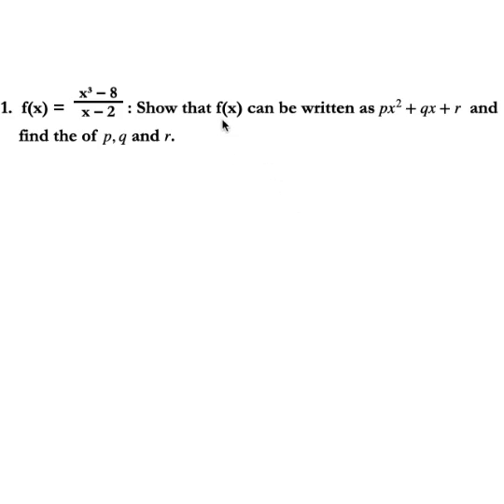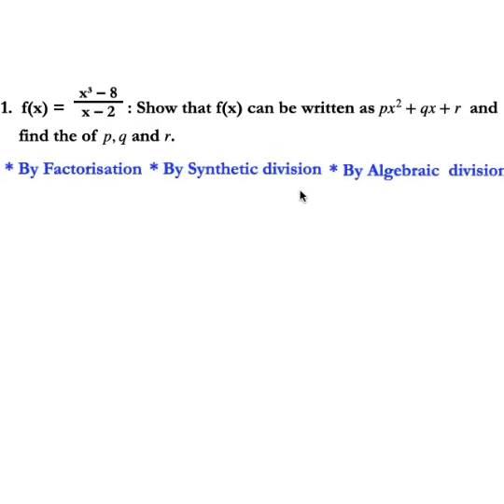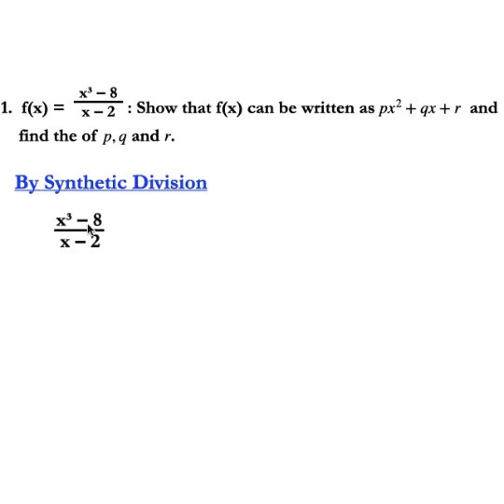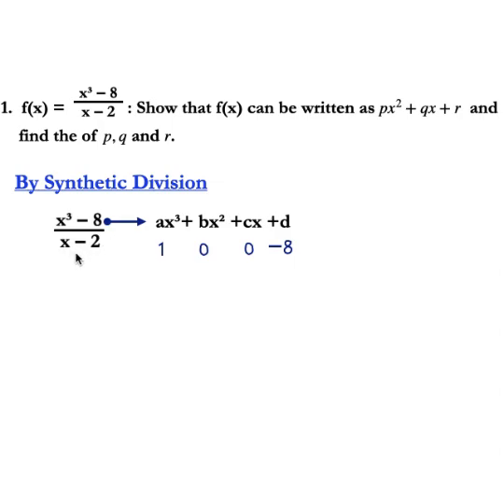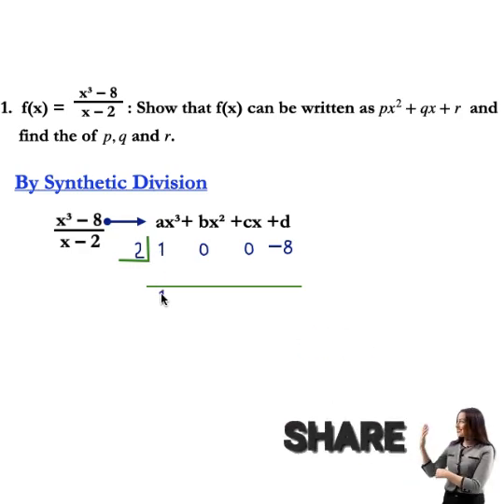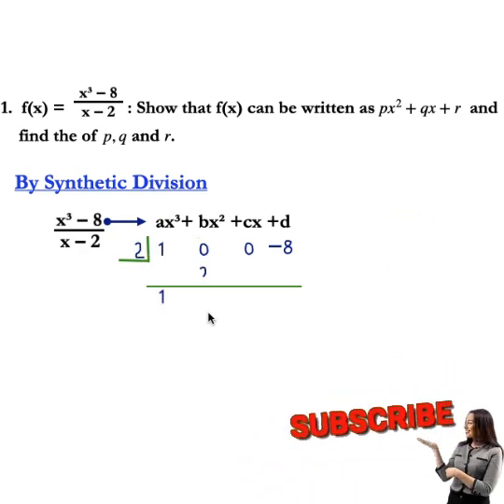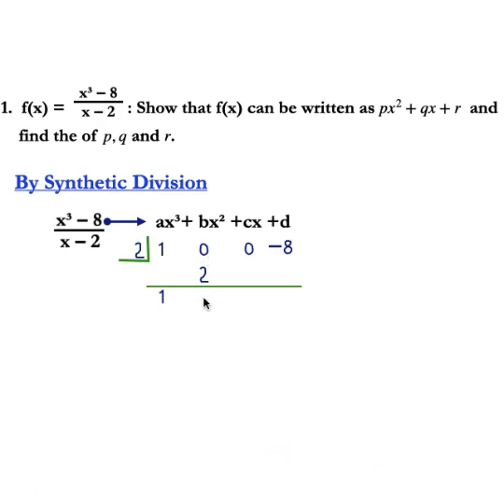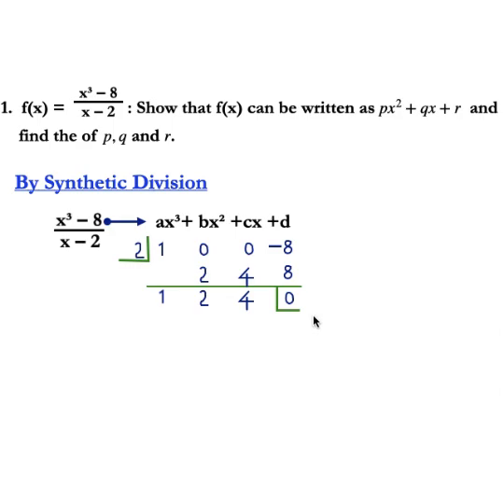Synthetic Division of Polynomial😘✅💯dividingPolynomials_bySyntheticDivision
Musician: VN VideoEditor